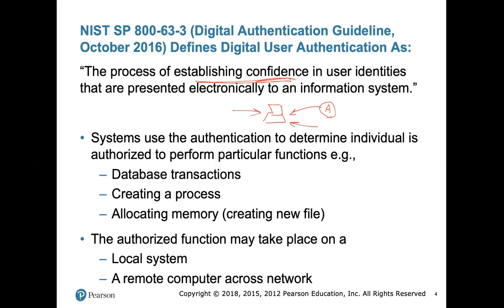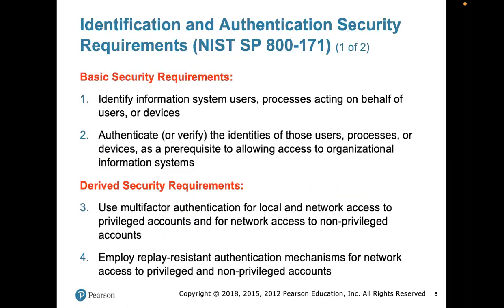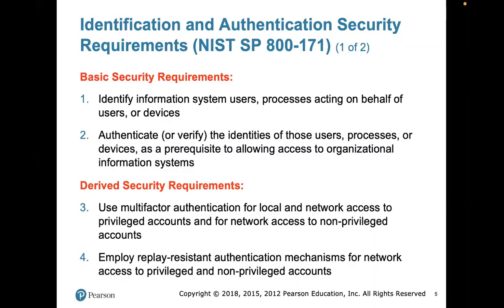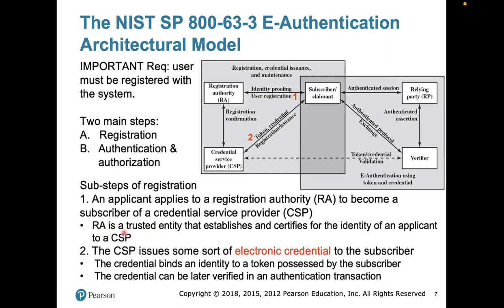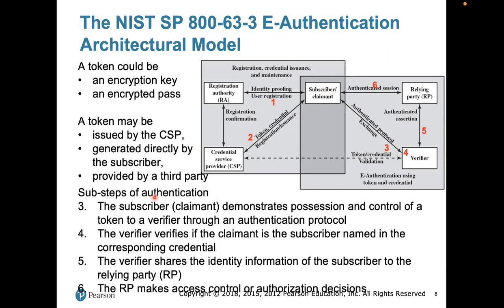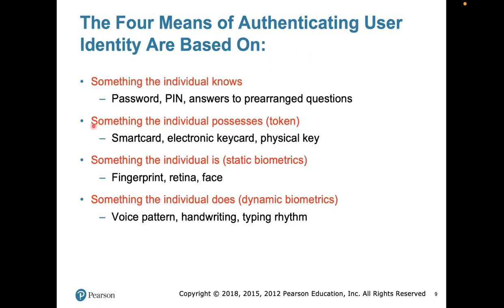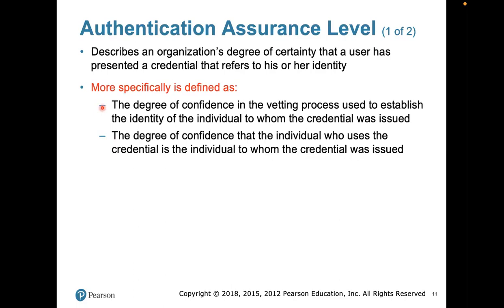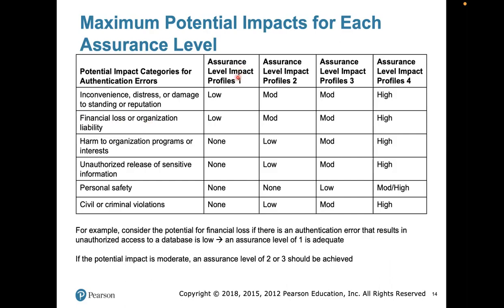CST750 Video 1 Lecture 4